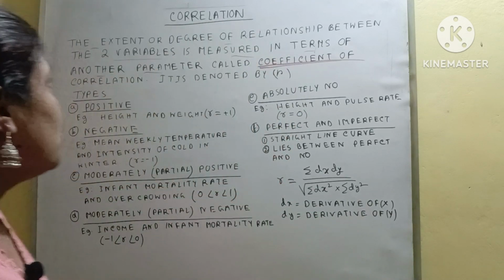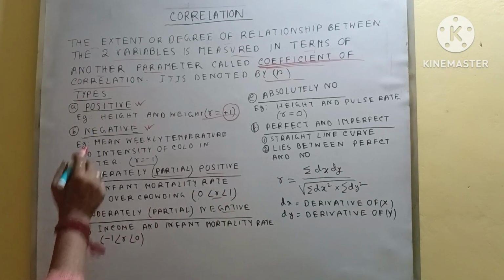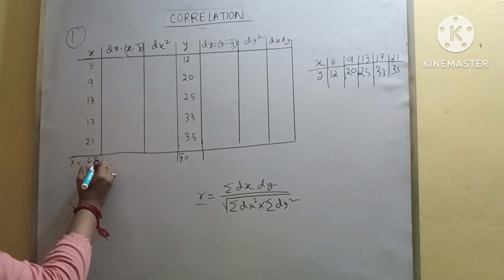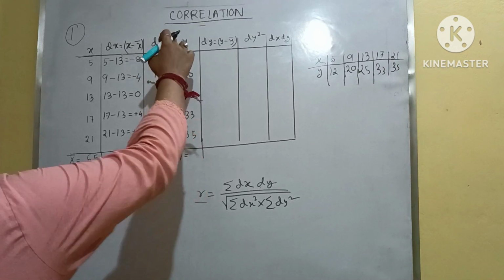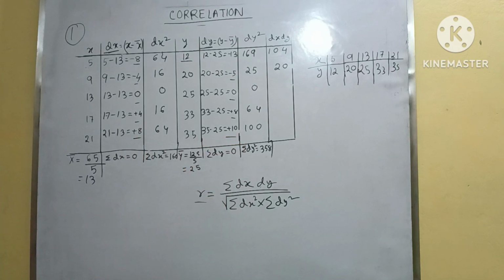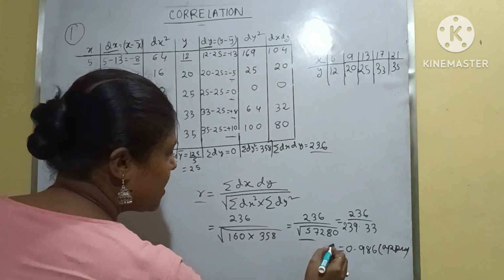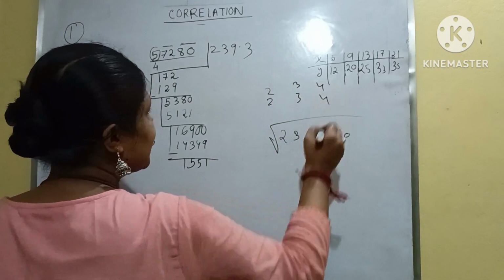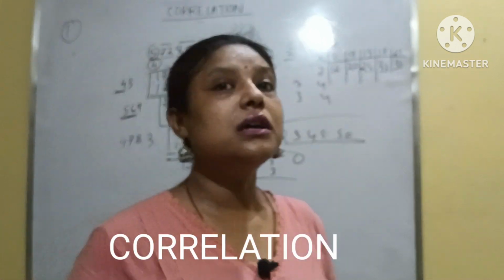CORRELATION//PART -1//Pearson's COEFFICIENT//BIOSTATISTICS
CORRELATION//PART -1//BIOSTATISTICS explains with examples